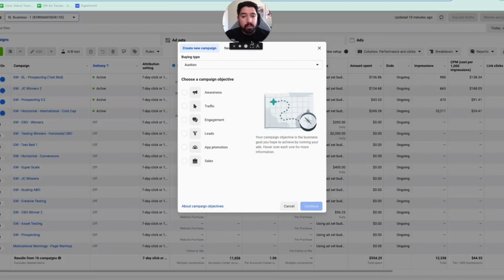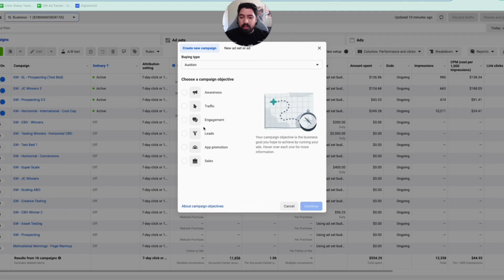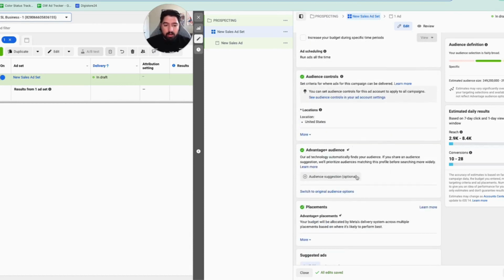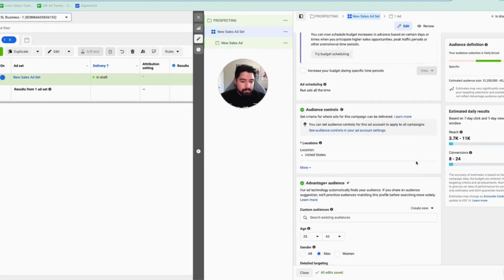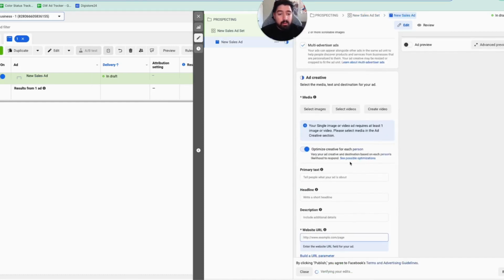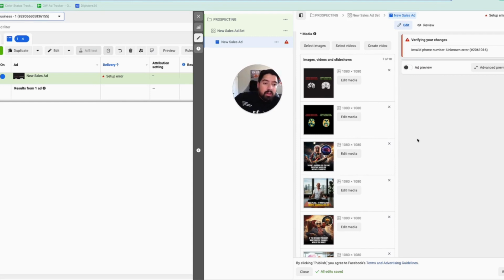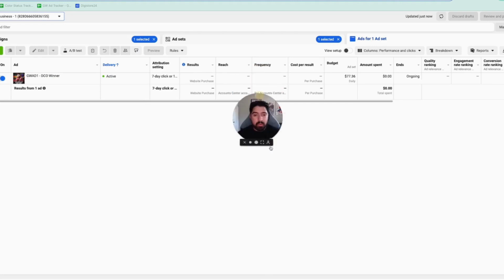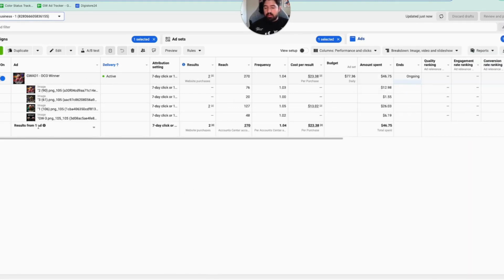Simple Facebook Ads Campaign Structure To Scale